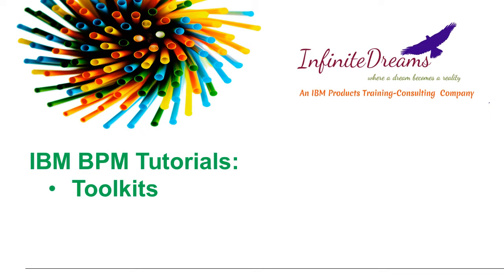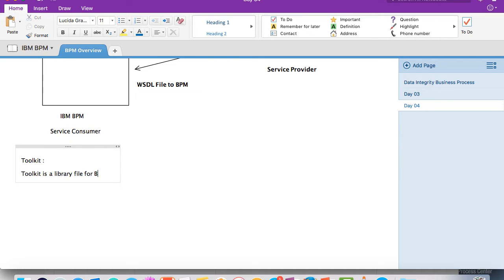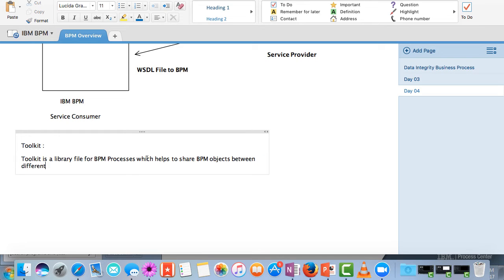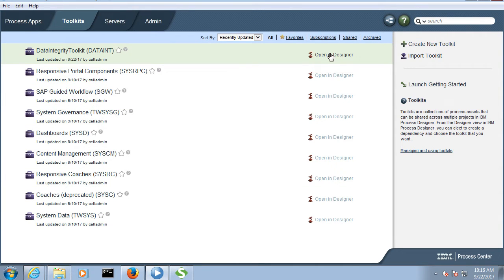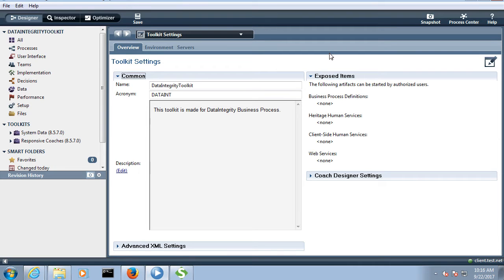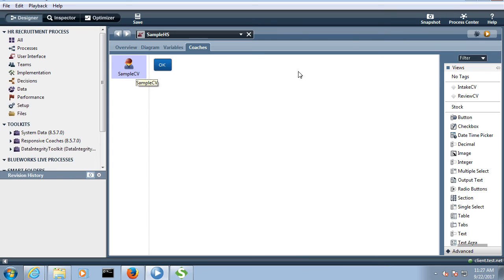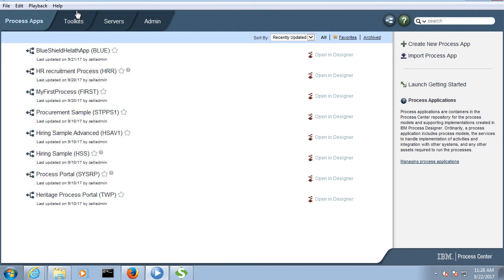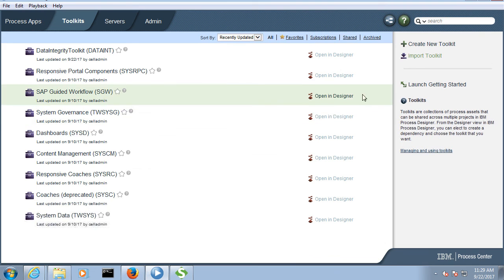IBM BPM Tutorials: Toolkits in IBM BPM : Best IBM BPM Training@Infinite Dreams Technologies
This IBM BPM Tutorial explains :
1. What is toolkit in IBM BPM
2. What are the usage of toolkit

Please post your queries below in comments, we will try to reply over here as soon as possible.

We provide trainings in below IBM products -

IBM Integration Bus 10.0
IBM Business Process Manager v 8.0 , 8.5 ,8.5.5
IBM Web sphere Message Queue 6.x,7.x
IBM WebSphere Service Registry and Repository v 8.0 ,8.5
IBM Web sphere Process Server 6.x, 7.x and IBM Integration Designer 8.0
IBM Web sphere Enterprise Service Bus 7.x
IBM Cast Iron
IBM Data Power
IBM WODEM and ILOG JRules
IBM Web sphere application server administration
IBM Business Rule Management System
IBM WODM 8.5 (iLog)
IBM Business Monitor
IBM Sterling B2B Integrator v 5.x
IBM Sterling Direct Connect
IBM Sterling File Transfer